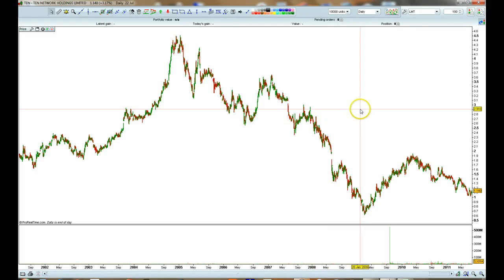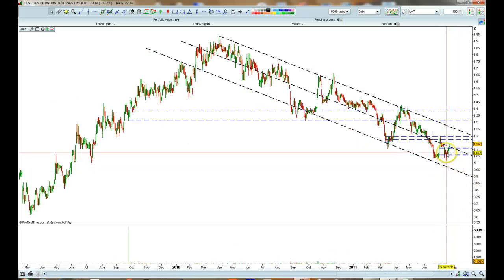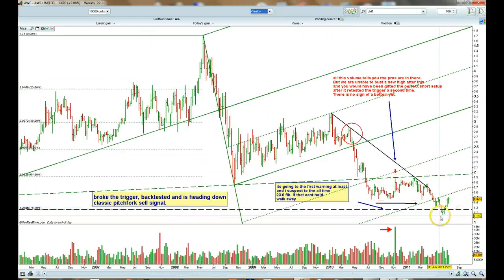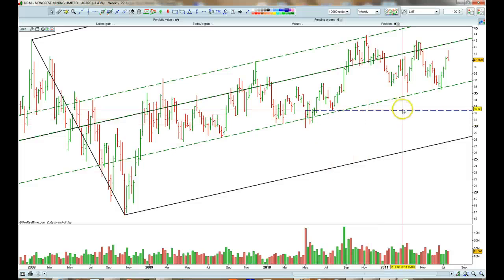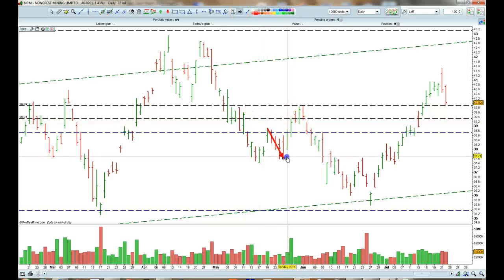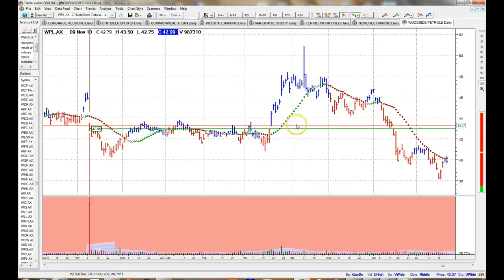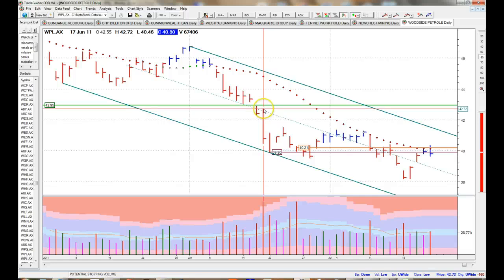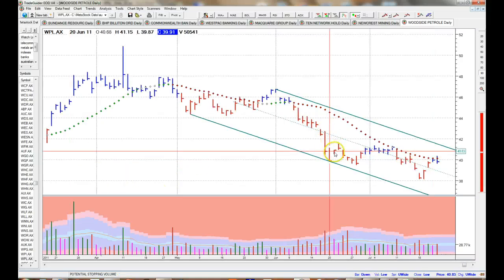Charting TEN, AWE, NCM, WPL 22-7-2011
Charting TEN, AWE, NCM, WPL 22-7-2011using Volume Spread Alaysis